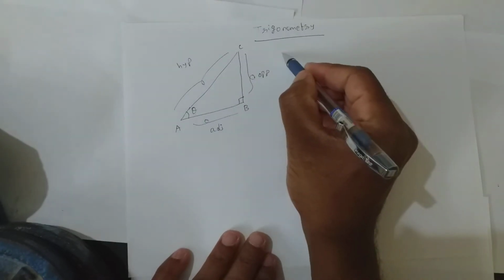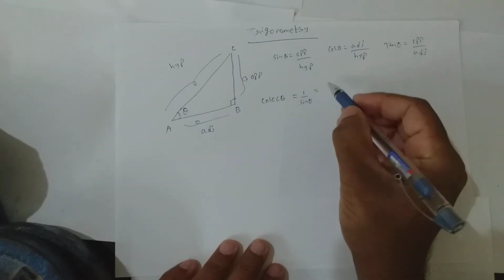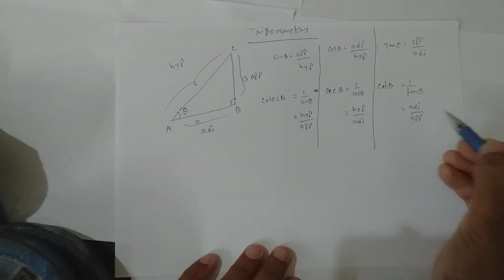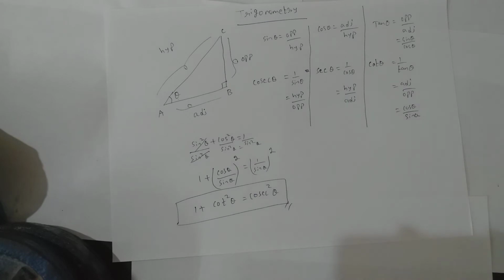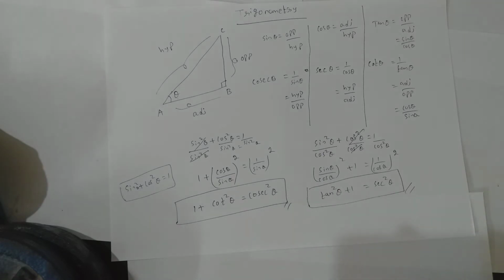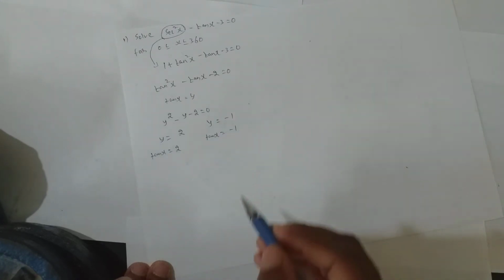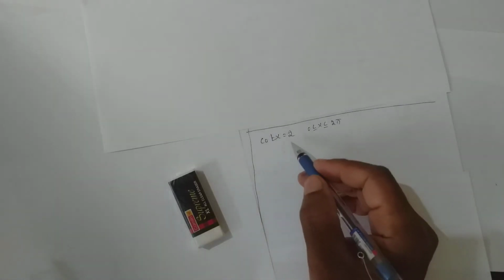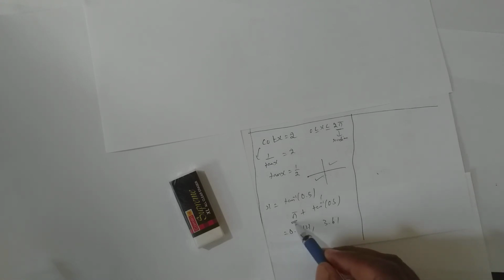A level Trigonometry 1 introduction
A level Trigonometry   introduction